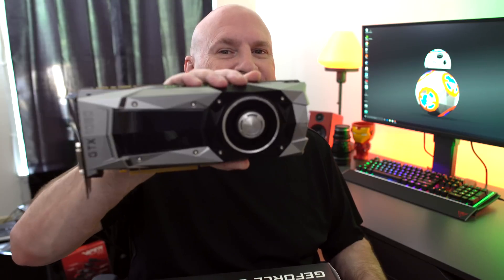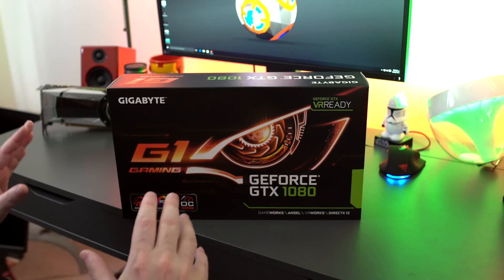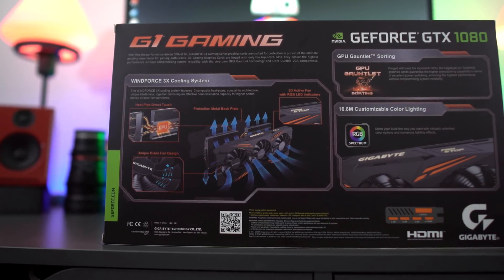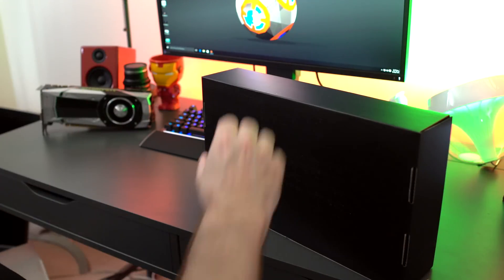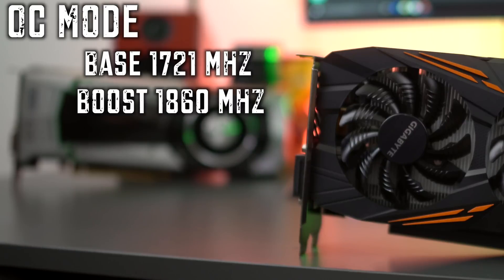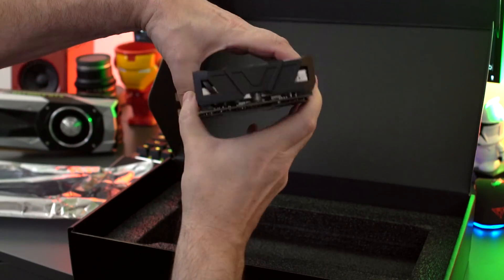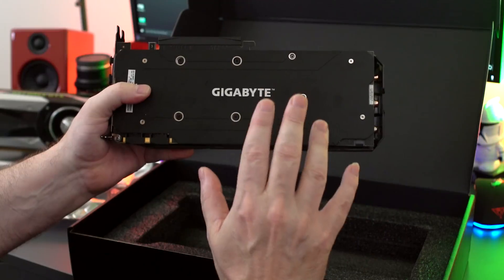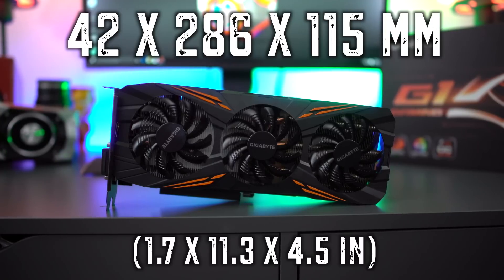What is a Gaming Edition GTX 1080?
Gigabyte GeForce GTX G1 Gaming